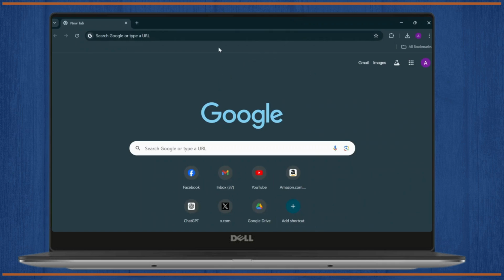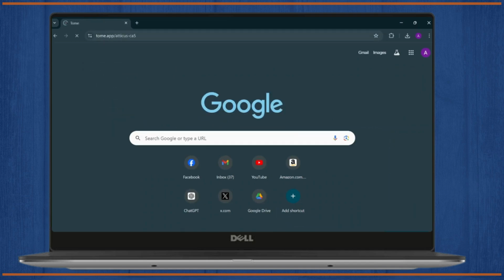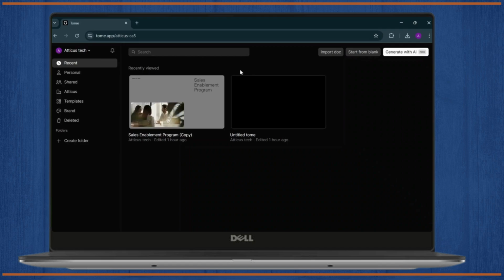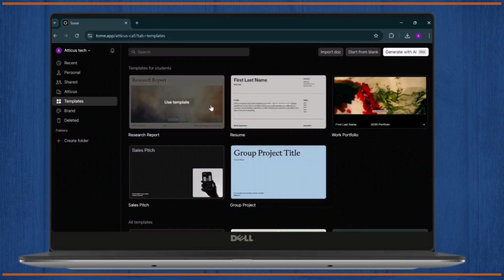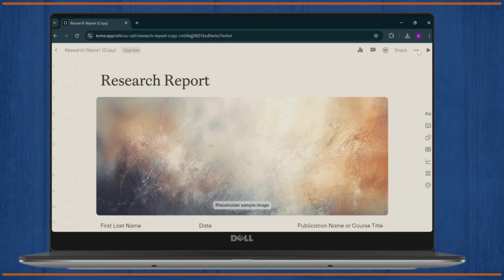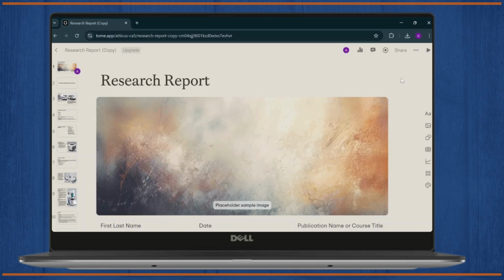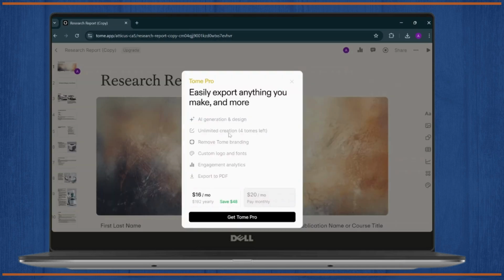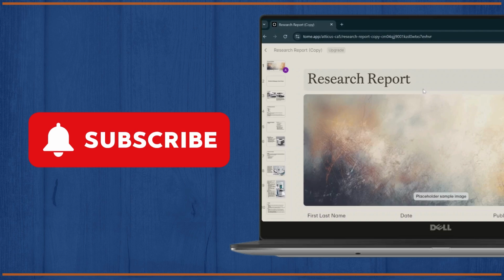How to Download Presentation from Tome AI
Learn how to download a presentation from Tome AI in this quick and easy guide. Whether you're looking to save your work or share it, we’ll show you exactly how to download presentations in just a few steps.

In this video, you’ll discover how to download a presentation from Tome AI, and you'll also get tips on how to create a good presentation slide. Master the art of building powerful presentations with Tome AI's tools!

Timestamps:
0:00 Introduction
0:15 Step 1: Accessing Your Tome AI Presentation
0:40 Step 2: Downloading the Presentation